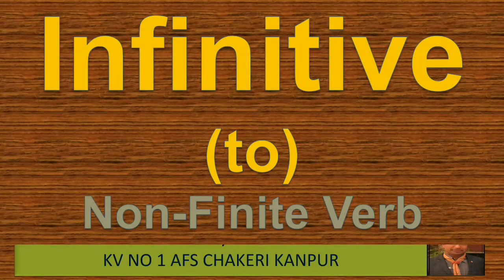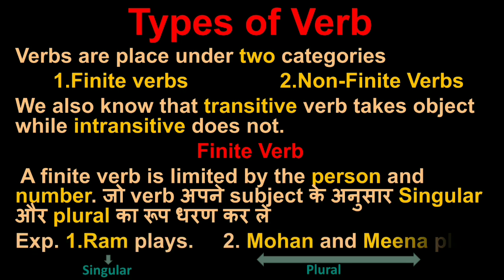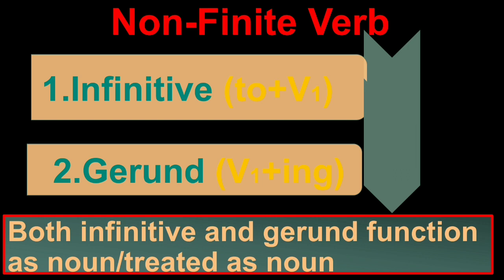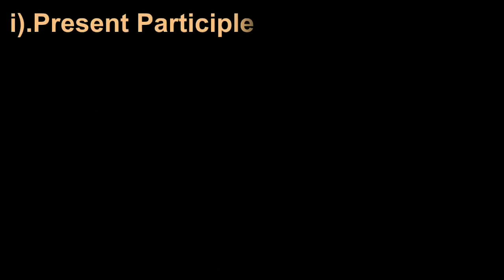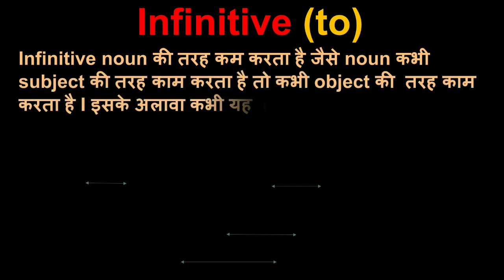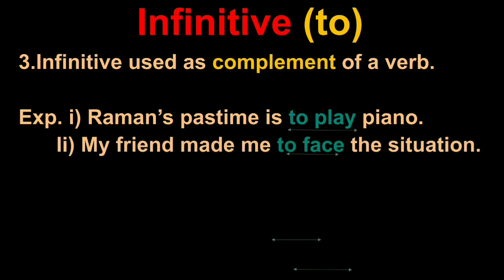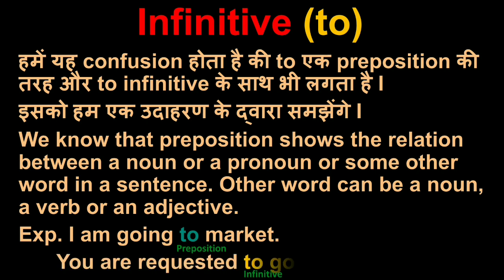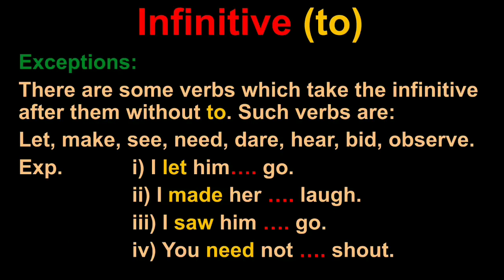Infinitive Non finite Verb (VS-57)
Non-Finite Verb , Infinitive (to)
By Ambika Sir